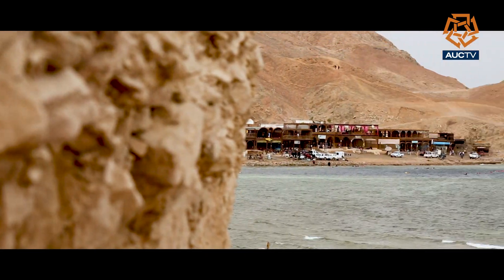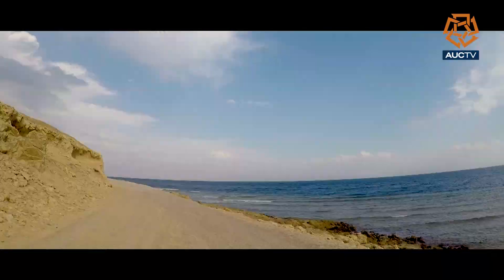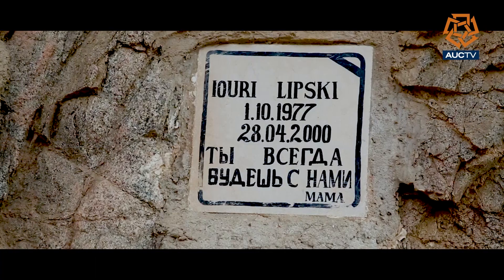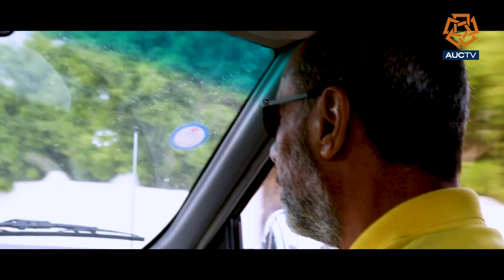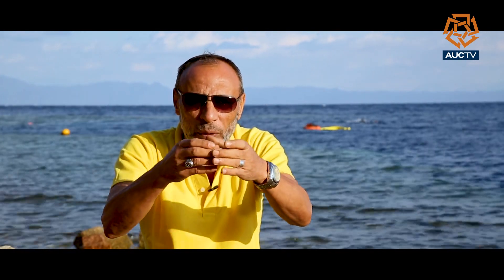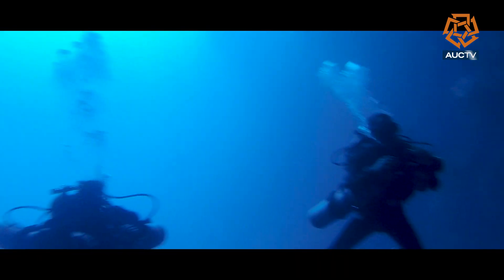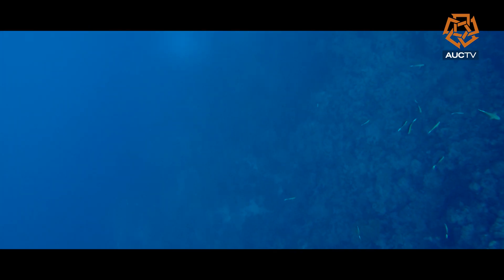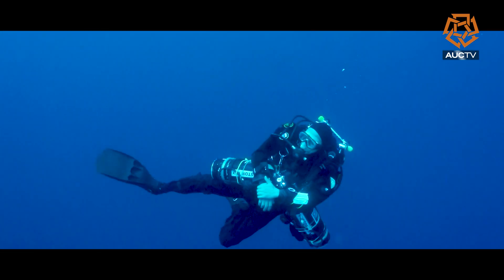The Blue Hole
Three steps  away from the shore in Dahab city in Egypt where the most dangerous dive site in the world lies. The beauty of the blue hole lures divers to exceed their limits and go deeper to explore the mystery of the divers` paradise cemetery.

Film by: Ahmed Atef